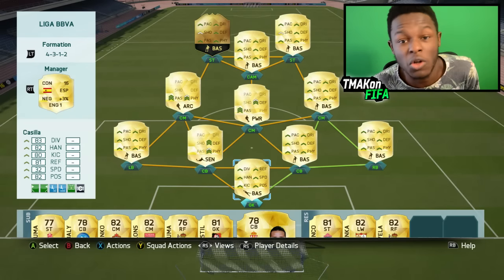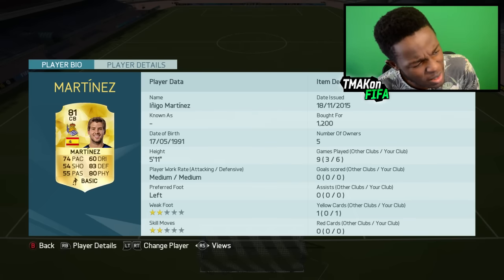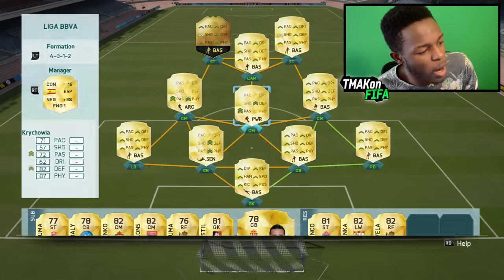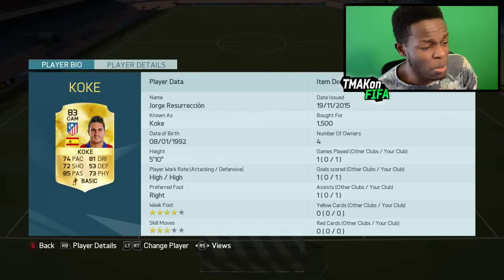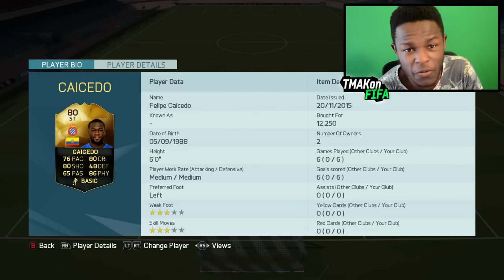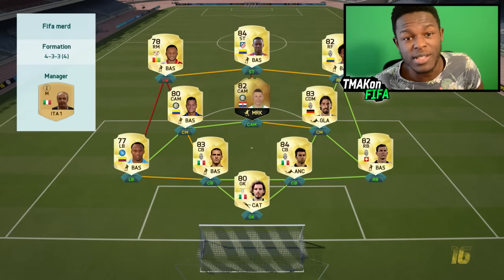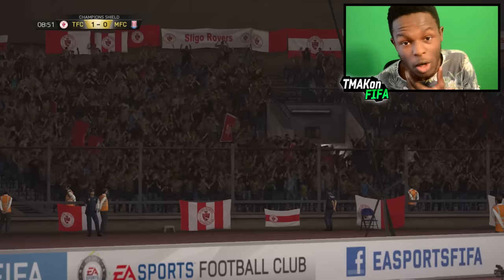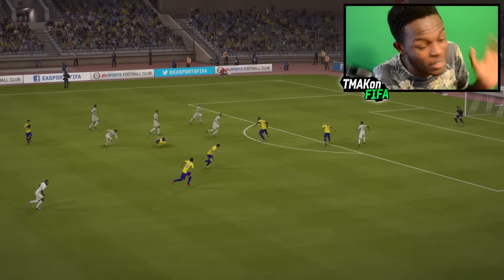FIFA 16 CHEAP 30K LIGA BBVA SQUAD BUILDER - FIFA 16 SQUAD BUILDER ft THE BLACK IBRAHIMOVIC !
Fifa 16, FIFA 16 Ultimate Team Cheap 30k LIGA BBVA Squad Builder 30k Coins insane FIFA 16  La Liga Budget Starter team